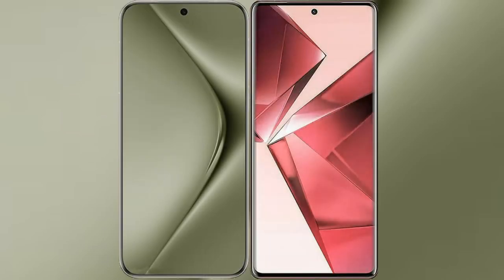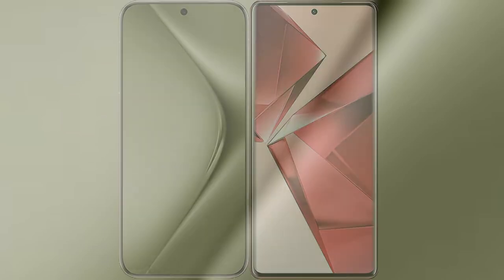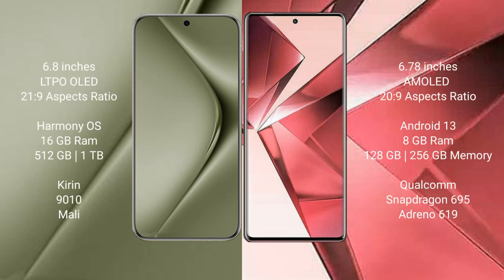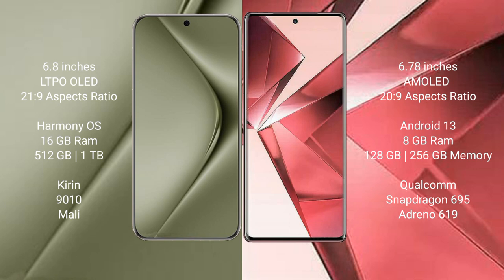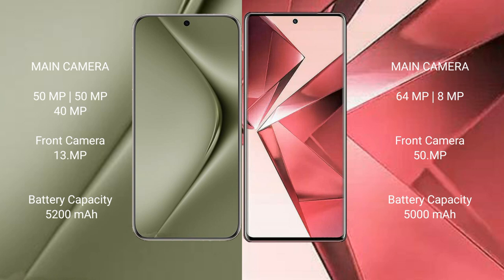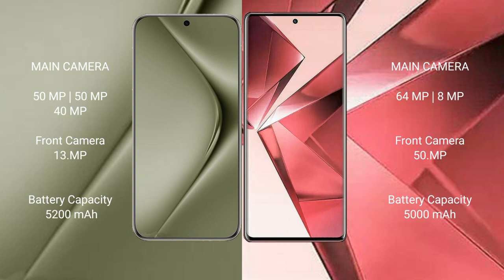Huawei Pura 70 Ultra vs Vivo V29E Review